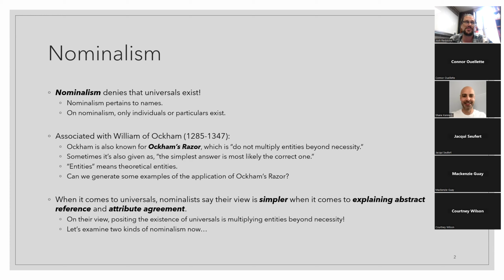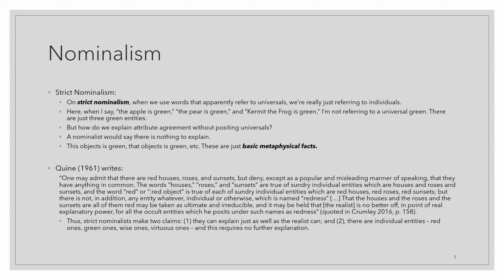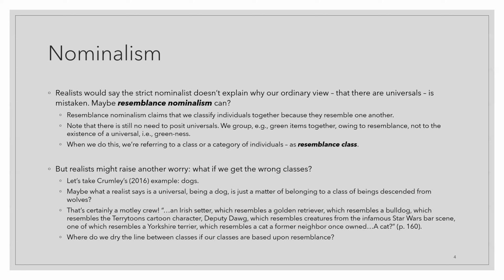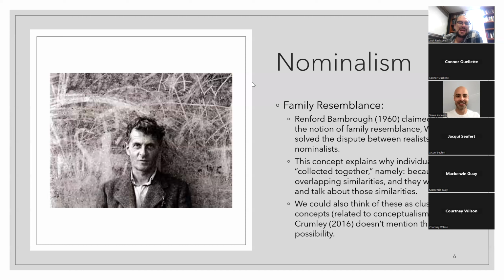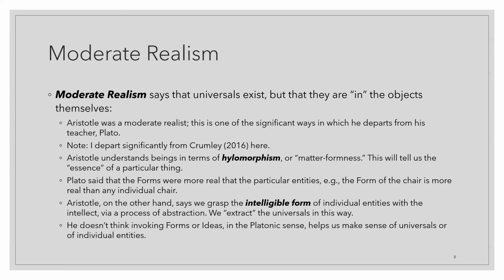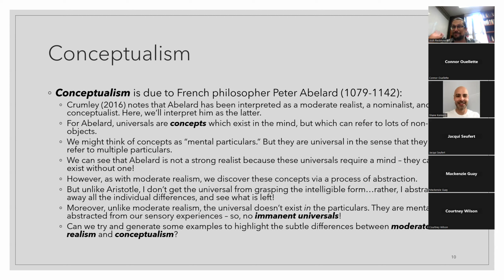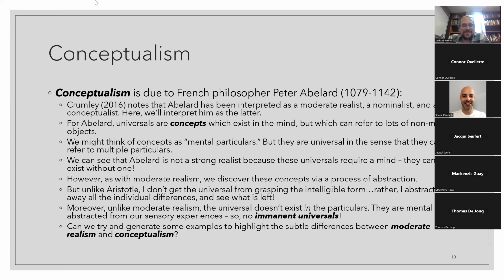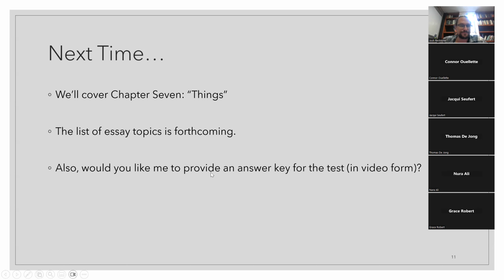Universals: Part II | Mind, World, and Knowledge | Dr. Josh Redstone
Hi everyone! Here is the recording of today's lectures, which continues the topic of universals.